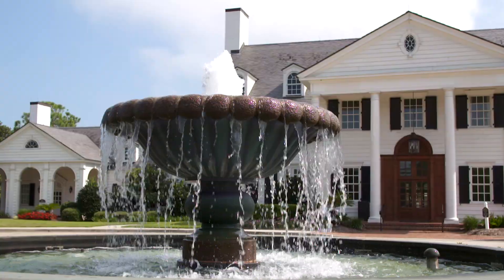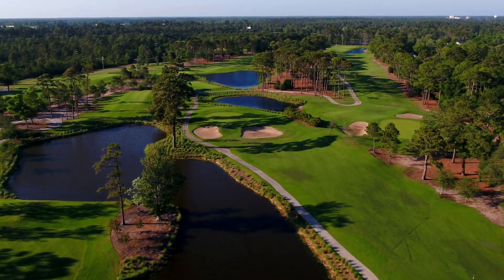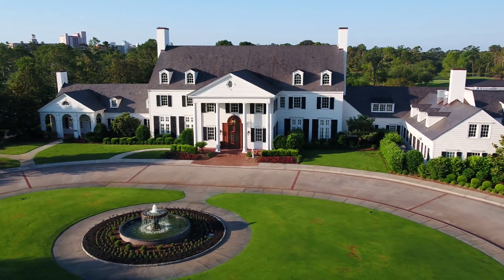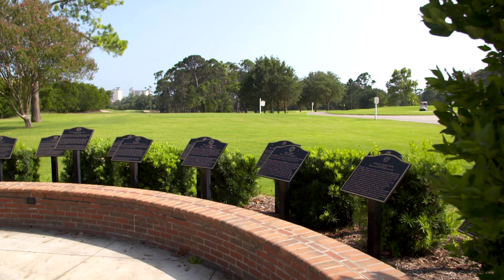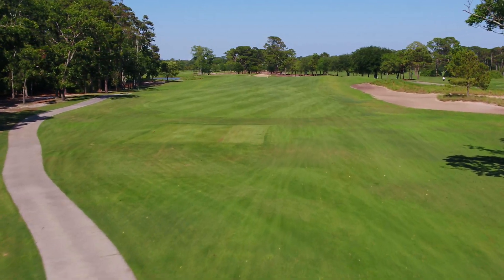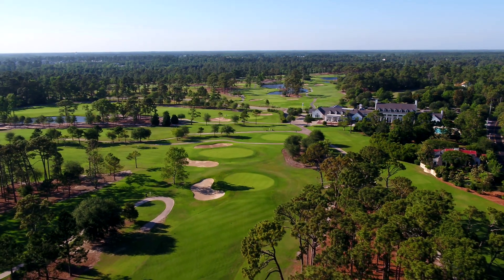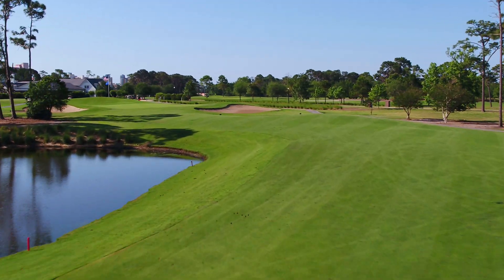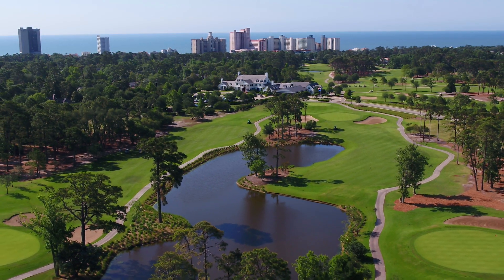The First Course in Myrtle Beach | Pine Lakes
Myrtle Beach's very first golf club is affectionately known as "The Granddaddy," built in 1927 by the first president of the PGA of America, Robert White, and redesigned by Craig Schreiner in 2009.